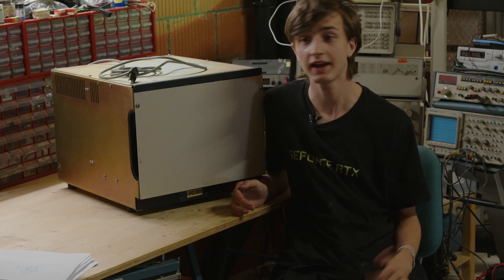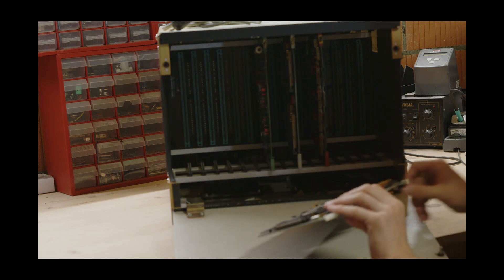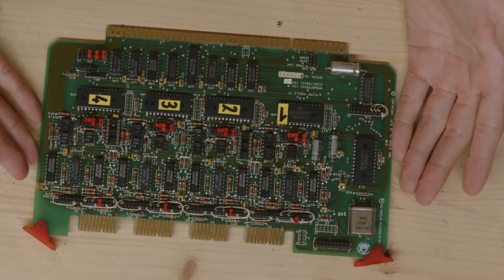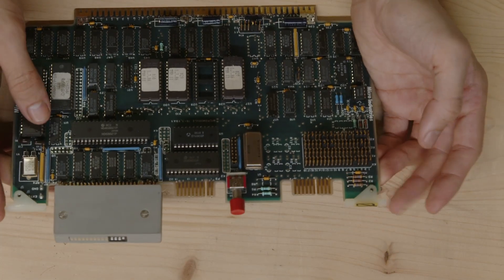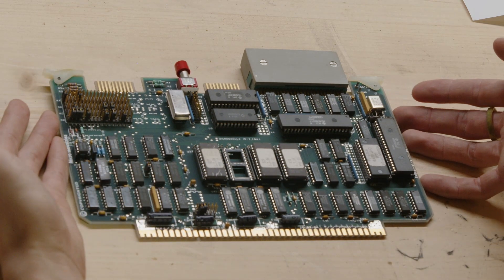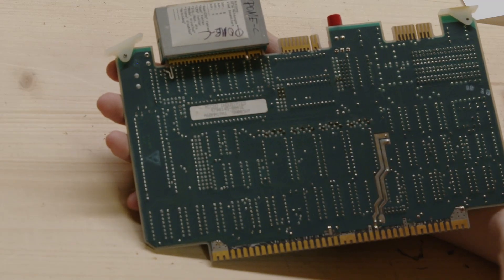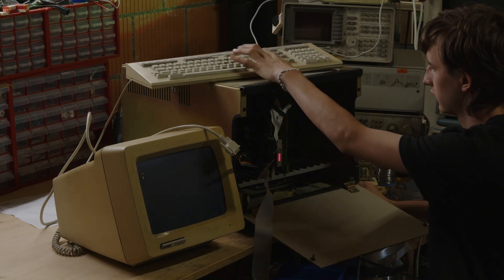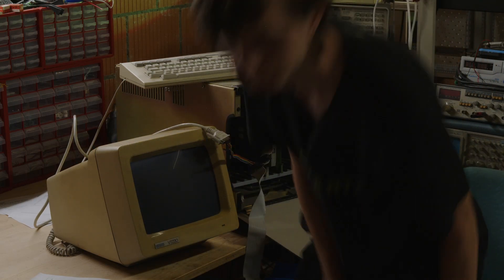Reverse Engineering a Completely Unknown 1980s Computer system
In this video I start to reverse engineer a Computer that i knew nothing about. it did not have a sticker, plate or anything on it to identify what it could be.

turns out it is a Motorola EXOR bus system similar to the SWTPC 6800. Lets Look what we can find out.

All the music in this video is made by me. more of it